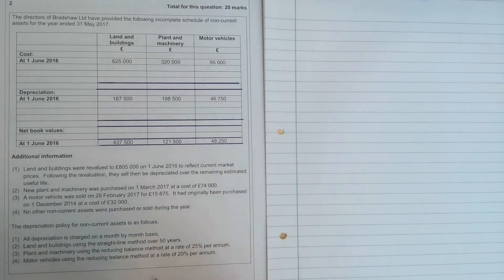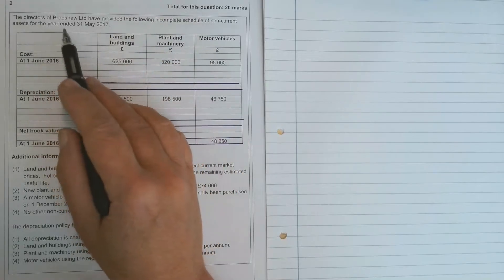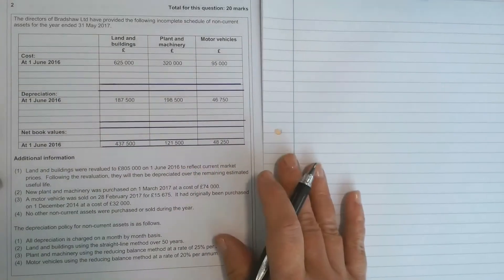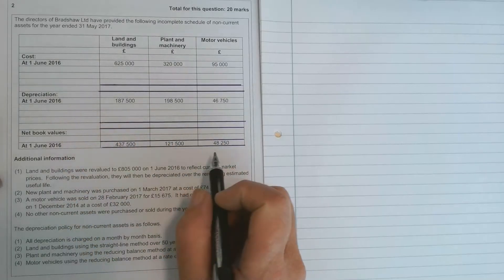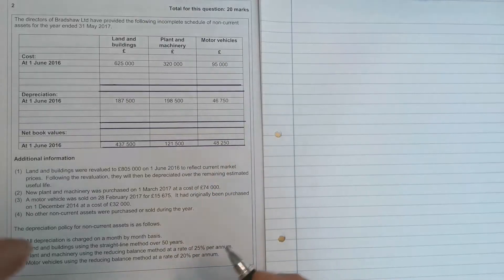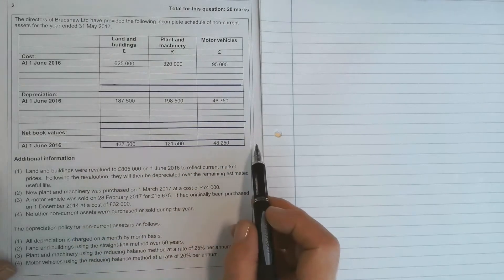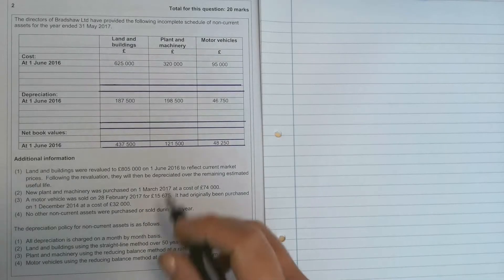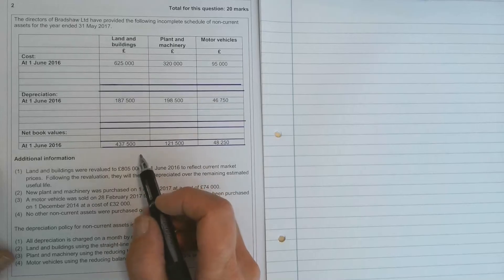Schedule of Non Current Assets "Bradshaw Ltd" ACCN3 2017 (7127-1)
A tricky schedule of non-current assets question that has month-by-month reducing balance depreciation, a revaluation of land and buildings and additions and disposals part way through the year.